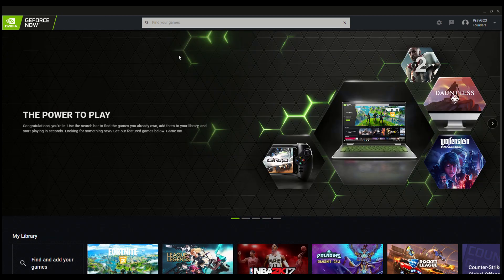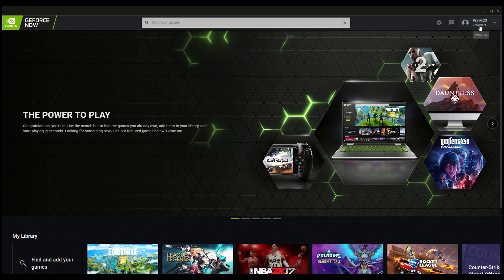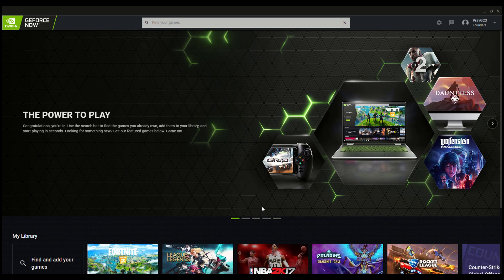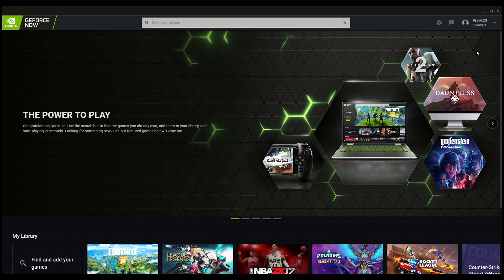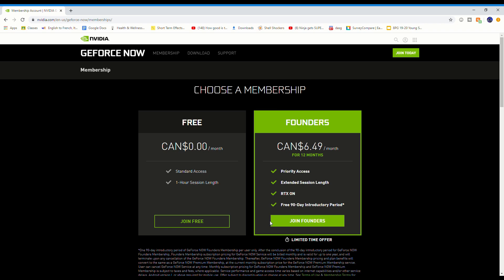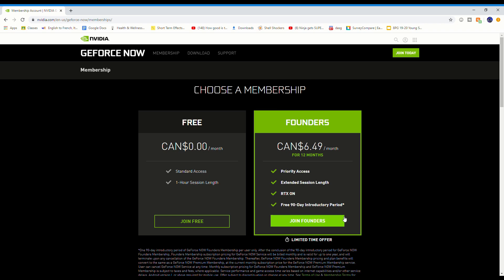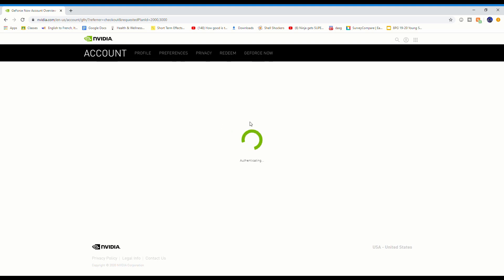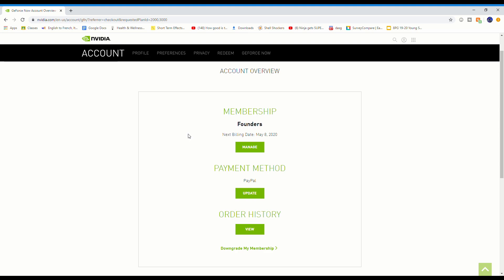How To Get *THE FOUNDERS VERSION* of *GEFORCE NOW* For *FREE*(Patched)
Use Code ProPrav-Youtube